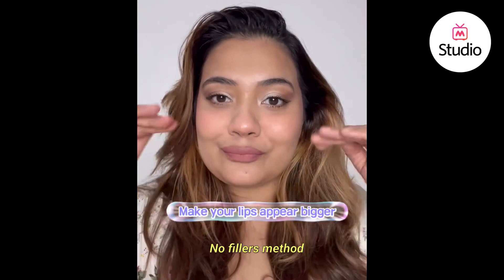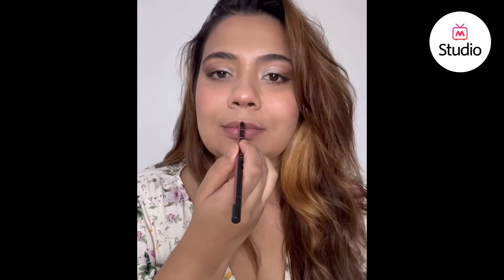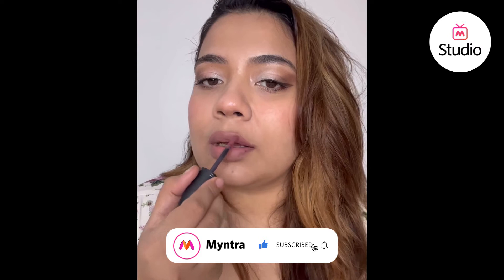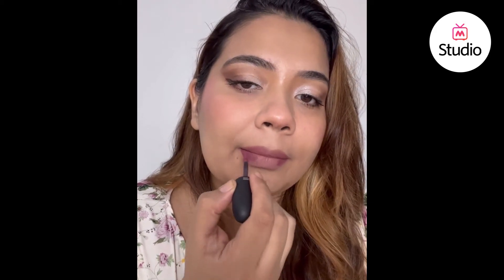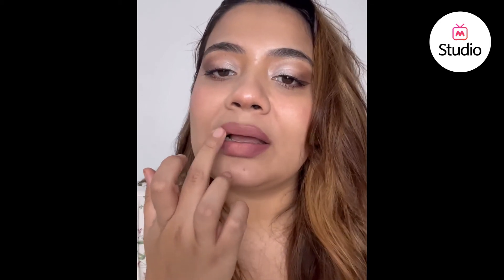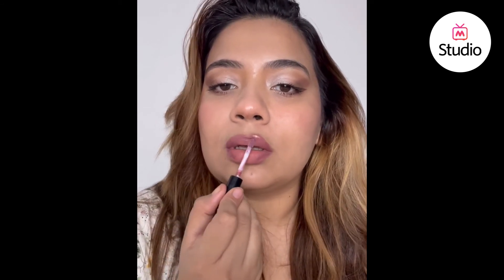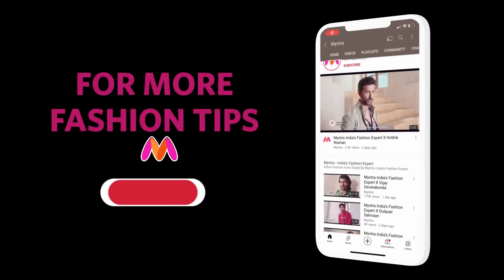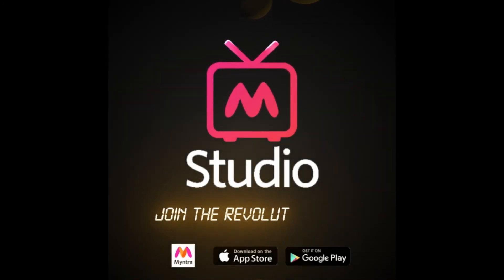Effective Tips for Fuller Lips Naturally | Without Fillers Trick for Bigger Lips - Myntra Studio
How many times have you deleted your selfies because you’re annoyed with your not-so-perfect pout? अगर आप अब उनकी गिनती भूल चुकी हैं, तो हम आपको फुलर लिप के बेहतरीन हैक्स दिखाते हैं।

No, we are not talking about getting lip implants or injections on your rosy lips. All you need is the best fuller lipsticks and you’re game on. If you are wondering how to apply lipstick for fuller lips, simply watch this video.

In this episode, our expert shows you how to get fuller lips with a lip liner. In this fuller lips makeup tutorial, our expert shows you how to achieve plump lips simply by overlining your lips a little beyond your natural lip line.

Once you’re done lining your lips, you can fill in with lipstick and apply a lip gloss for that extra shine. For shading your lips with a matte finish, apply nude lipstick in the center and blend it nicely using your finger.

Follow these fuller lip hacks from our expert and be selfie-ready anytime, anywhere.

Check Out Other Similar Videos :
Top 5 Must-Have Lipstick | Lipstick Swatches - Myntra Studio

Myntra Studio is Myntra’s social platform where India’s leading fashion and beauty influencers create hundreds of highly entertaining, useful, and informative shoppable content daily. Myntra Studio is your go-to destination for daily inspiration, trend watches, styling hacks, pairing advice, and lots more! If you’re on Myntra Studio, you will never miss out on any trending hacks, celebrity fashion, or lifestyle updates. What’s more? Everything you watch on Myntra Studio can be shopped with the click of a button. Online shopping cannot get better than this. Welcome to the new way of shopping.